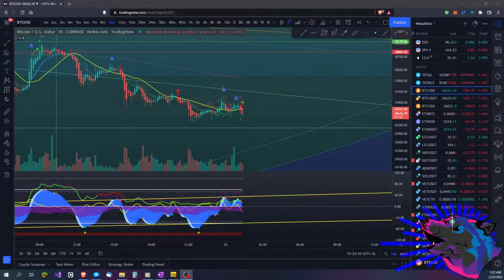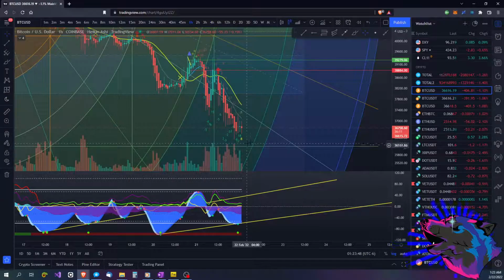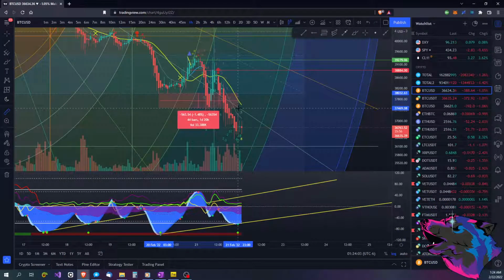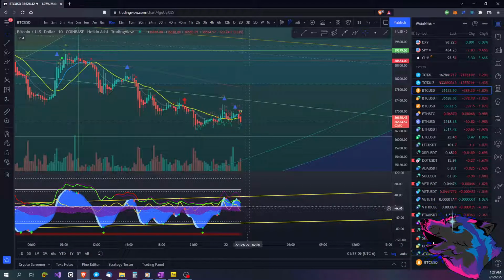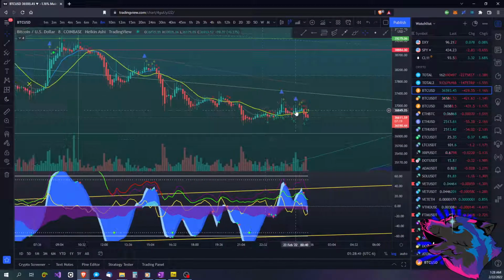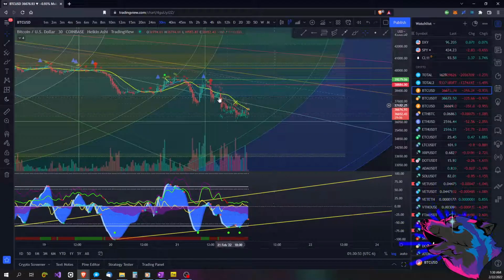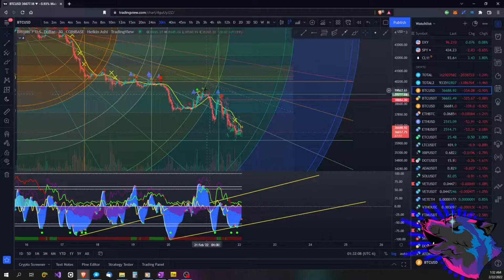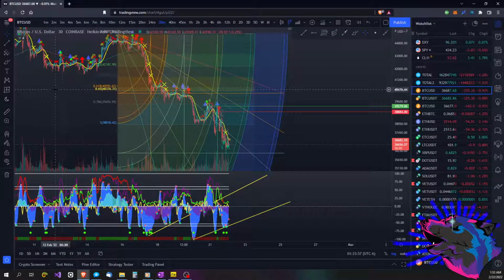Battle of the 2's: Bitcoin Market Cipher Analysis - 2/22/22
Quick look at the Bitcoin chart as today will be the battle of the 2's. 2-22-22 is the date, and we're hoping this potential bullish divergence can turn the trend to the upside. Money flow doesn't look so hot, but hopefully it's reaching its low point for now.

Let me know if there's a coin/token you want to see in the next market cipher analysis video.